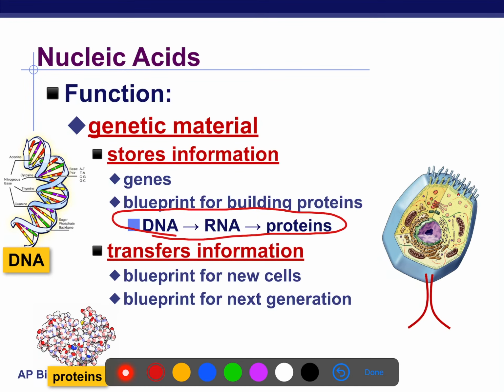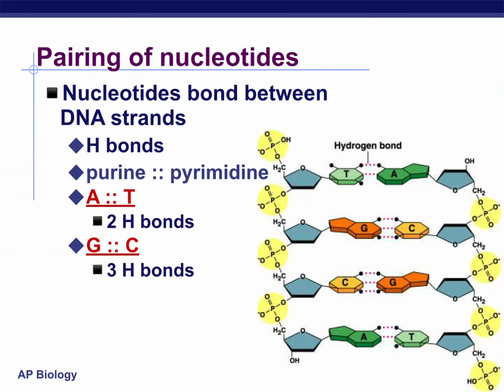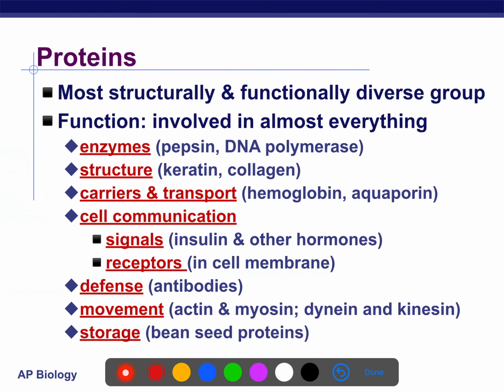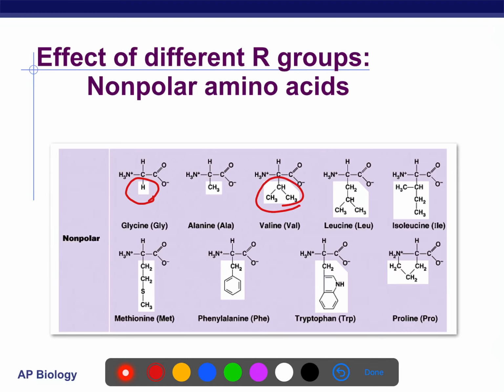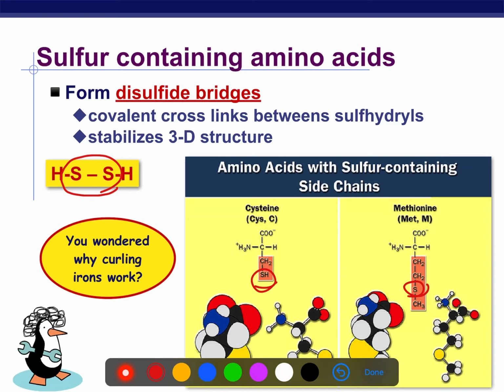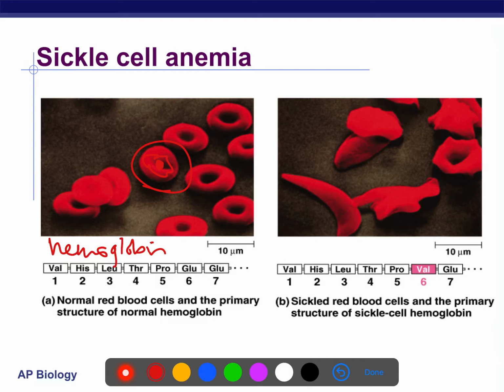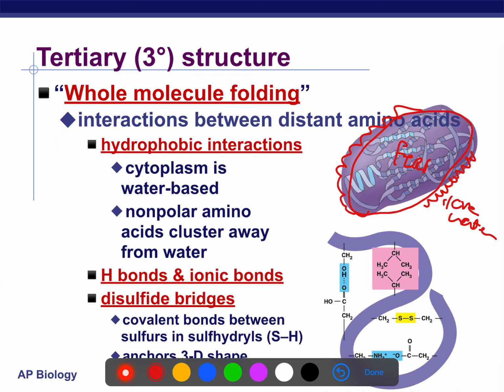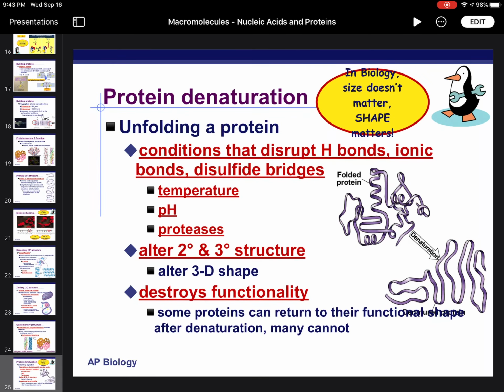Macromolecules: Nucleic Acids and Proteins Lecture